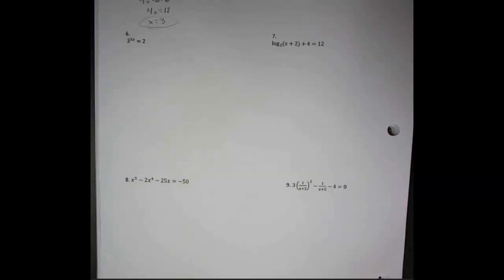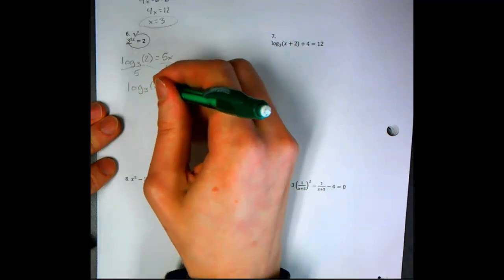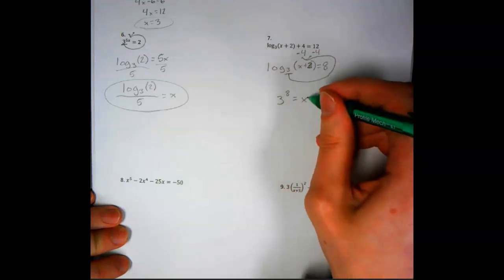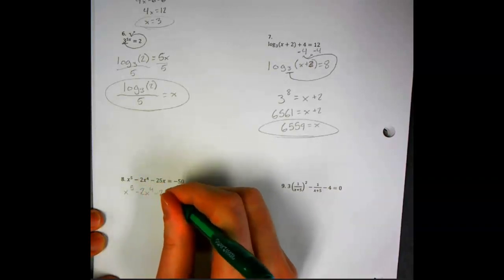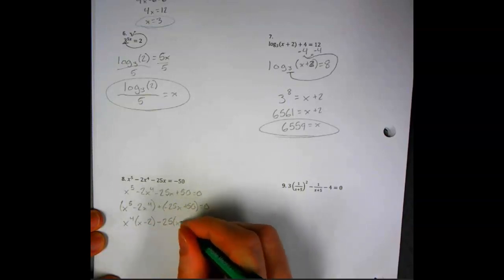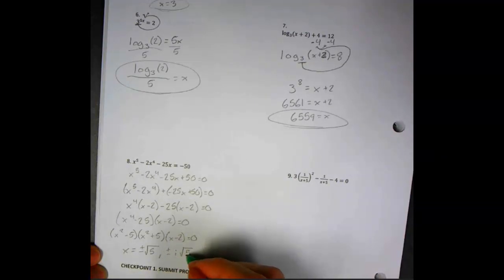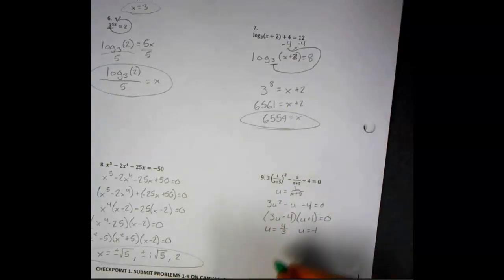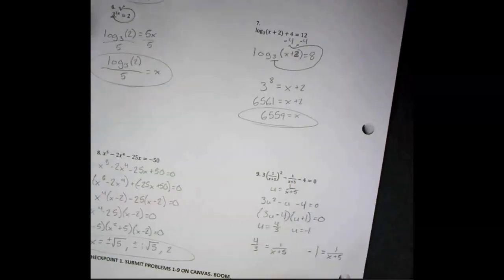Unit 8 Practice Problems 6-9 (TA)